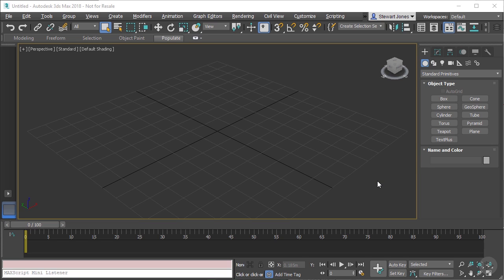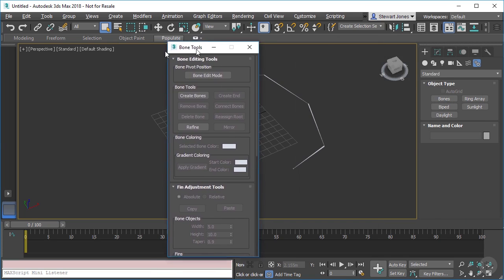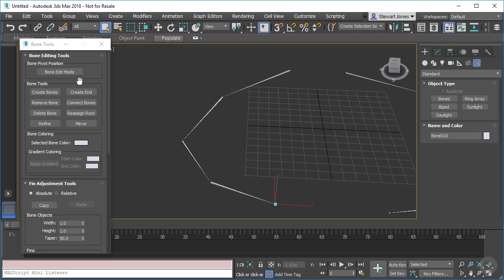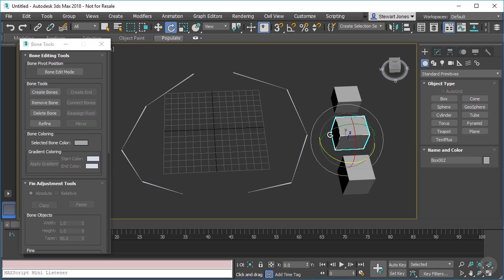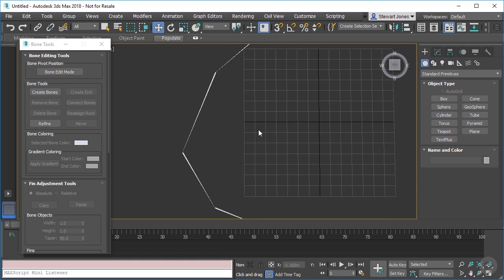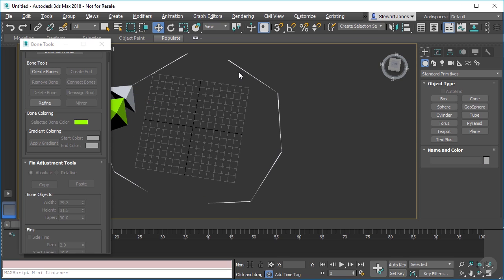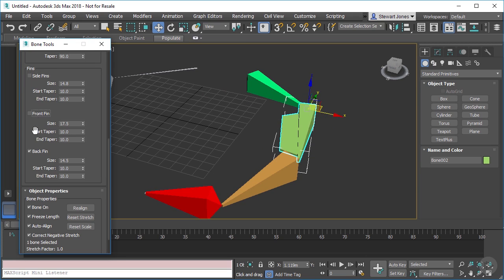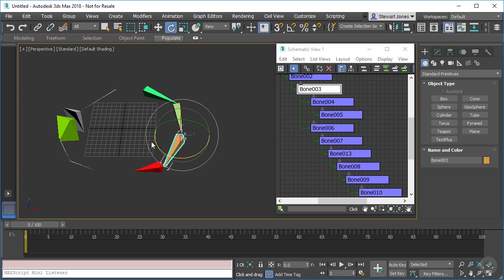08 Wire Parameters